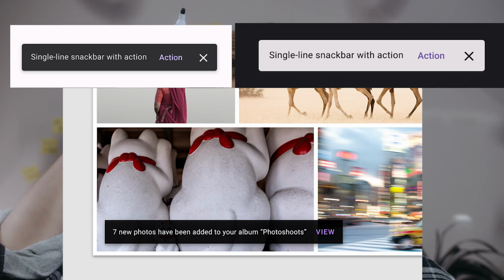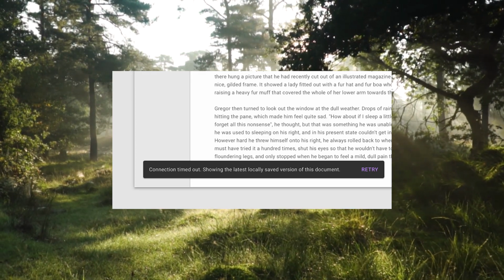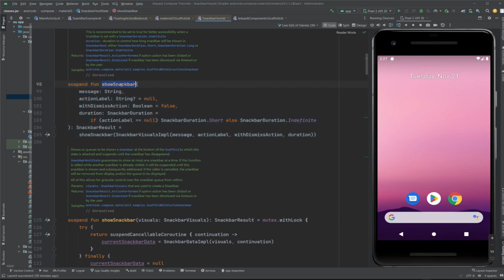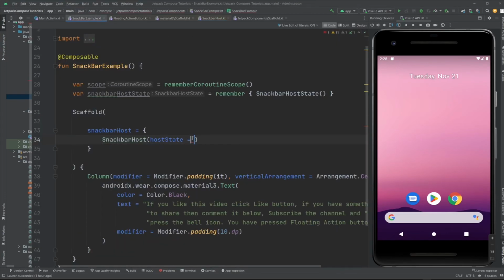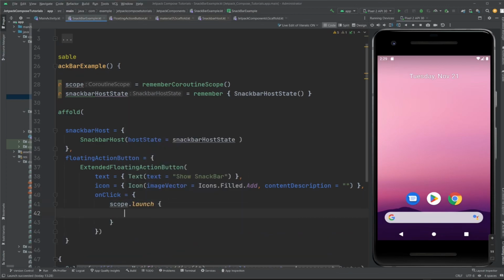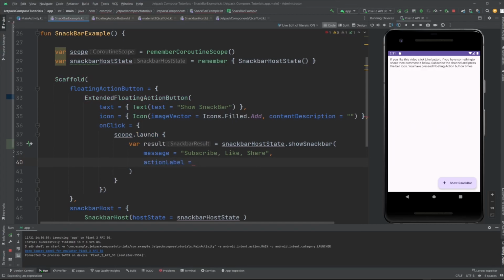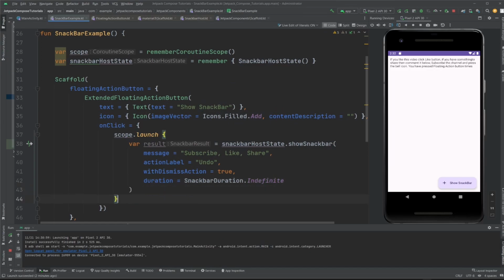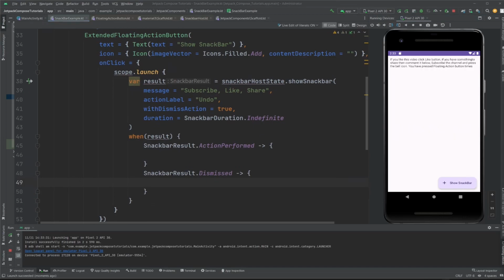Jetpack Compose Material 3 Complete Tutorial Kotlin Android Studio 14 : SnackBar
The snackbar component serves as a brief notification that appears at the bottom of the screen. It provides feedback about an operation or action without interrupting the user experience. Snackbars disappear after a few seconds. The user can also dismiss them with an action, such as tapping a button.

Consider these three use cases where you might use a snackbar:

Action Confirmation: After a user deletes an email or message, a snackbar appears to confirm the action and offer an "Undo" option.
Network Status: When the app loses its internet connection, a snackbar pops up to note that it is now offline.
Data Submission: Upon successfully submitting a form or updating settings, a snackbar notes that the change has saved successfully.

To implement a snackbar, you first create SnackbarHost, which includes a SnackbarHostState property. SnackbarHostState provides access to the showSnackbar() function which you can use to display your snackbar.

This suspending function requires a CoroutineScope such as with using rememberCoroutineScope — and can be called in response to UI events to show a Snackbar within Scaffold.